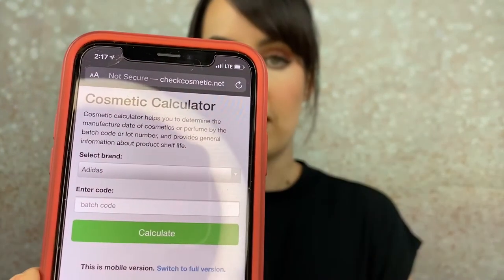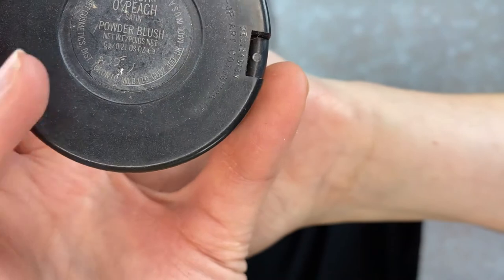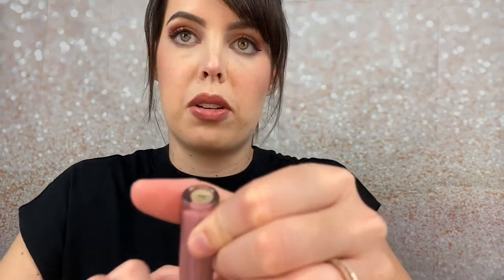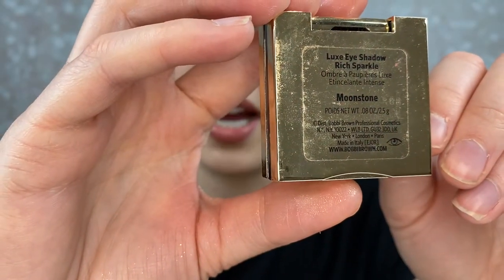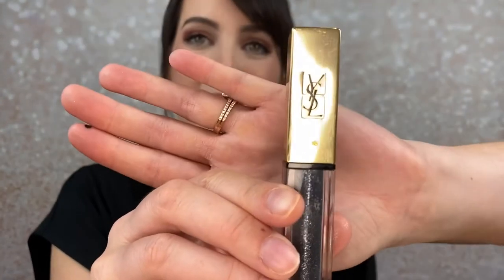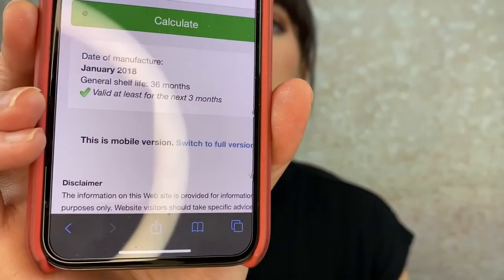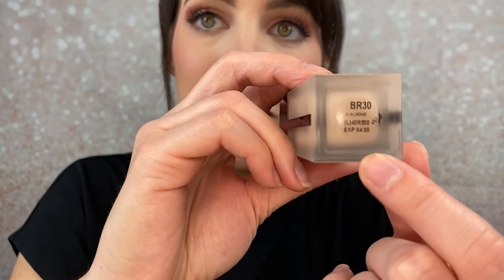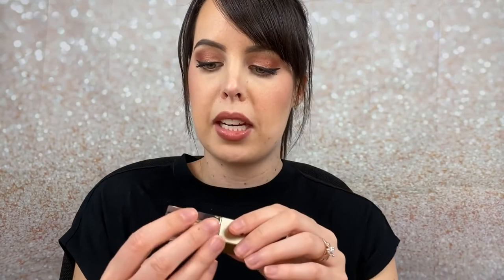HOW TO CHECK IF YOUR MAKEUP IS EXPIRED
Ever wonder if that old foundation or eyeshadow palette is still good to use? Fear no more! Checkcosmetic.net is a great way to see if your makeup is expired or how long you have left to use it. Watch me hilariously check random products from my makeup collection and guess if it’s expired or not!